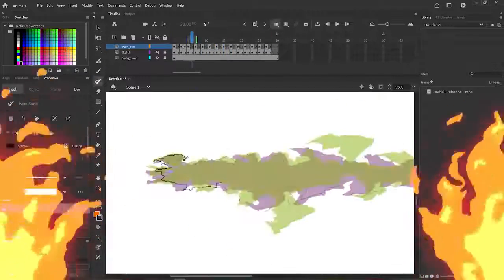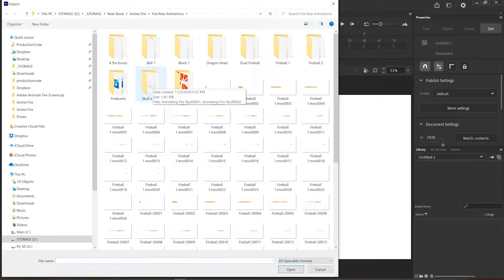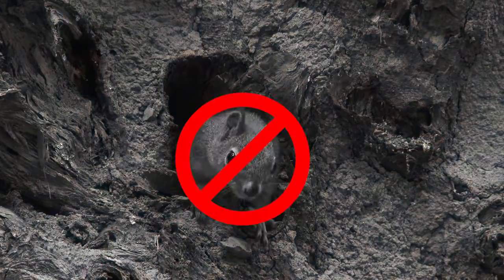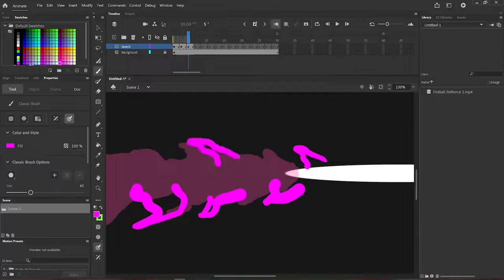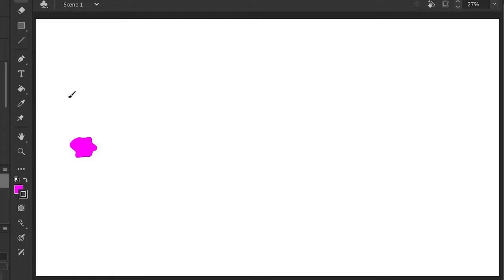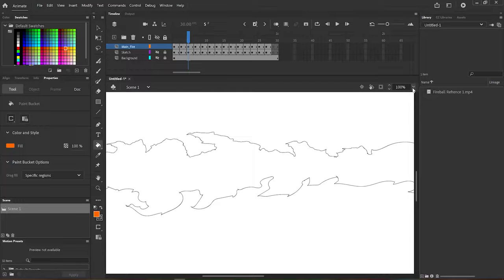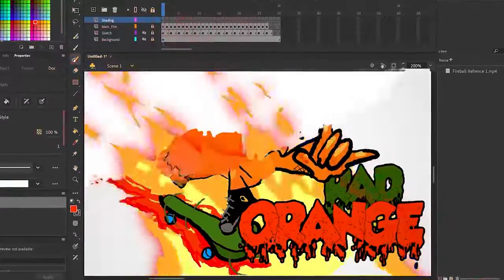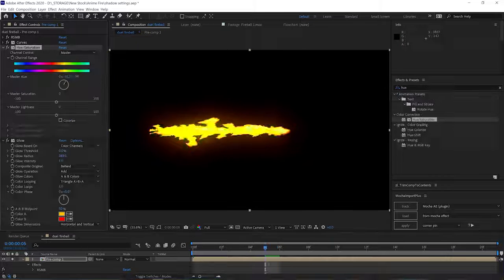What is The Best Video Production Tool is ProductionCrate See More on FEBlogStore at Blogspot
Make it Awesome. Download exclusive video resources & spend less time in post. To Get More Detailed Information is by Signing Up in OR See More on FEBlogStore at Blogspot

Call Center Solutions Tool
Global People, Payroll & Payments
Real Estate Investment Tool
Employee Time Tracking
All in One Funnel Builder